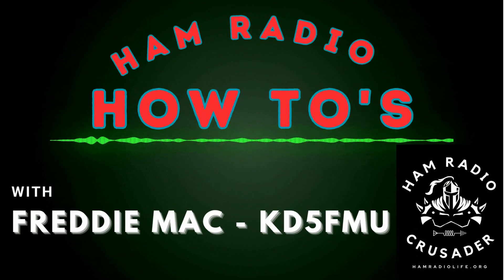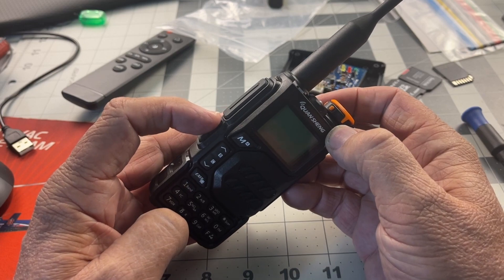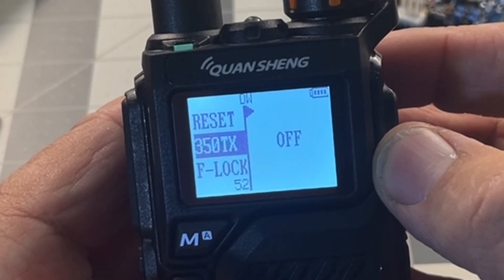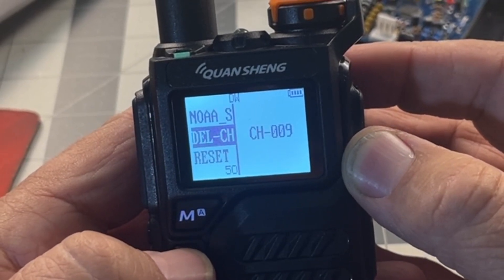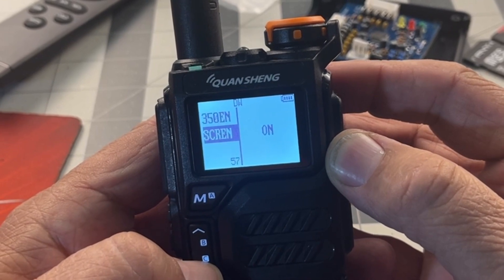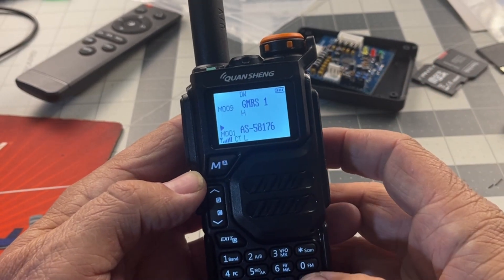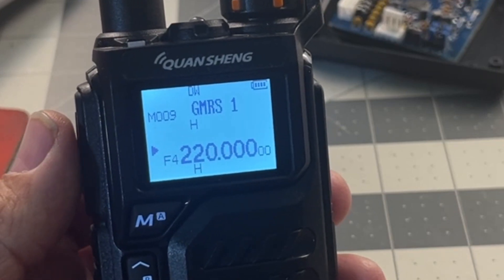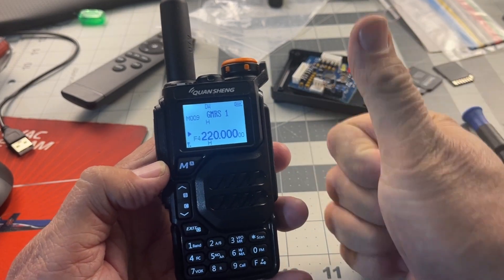Quansheng UV-K5 Hidden Menu for extended Transmit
GREETINGS CRUSADERS!! Here is the Hidden Menu power up mod for the Quansheng UV-K5 for extended transmit. Take a Look and HAM ON Ya'LL!!

73 de KD5FMU